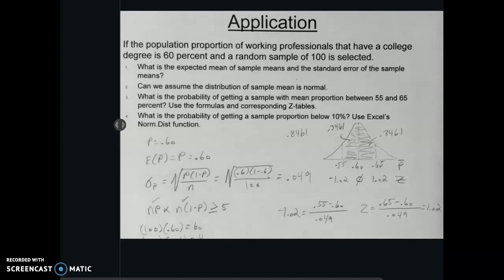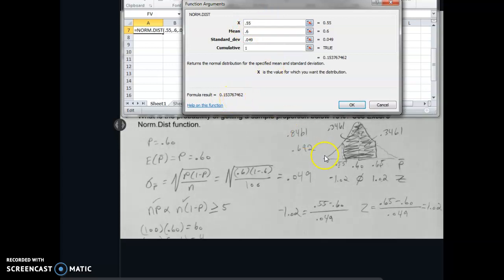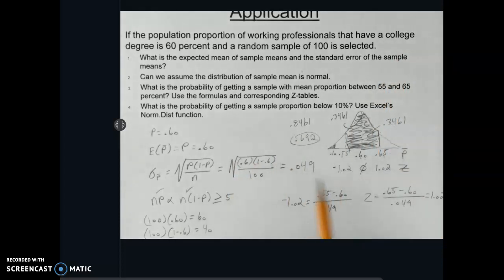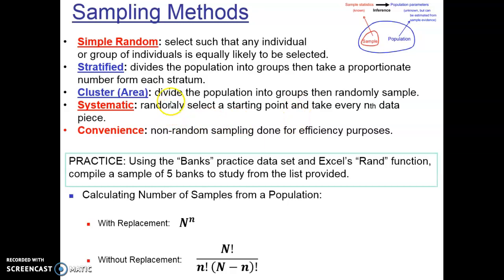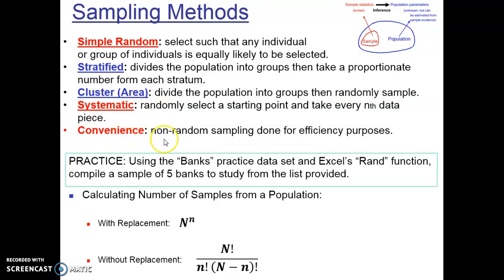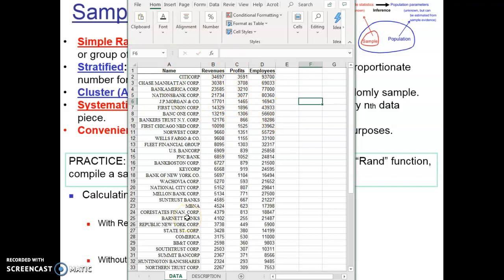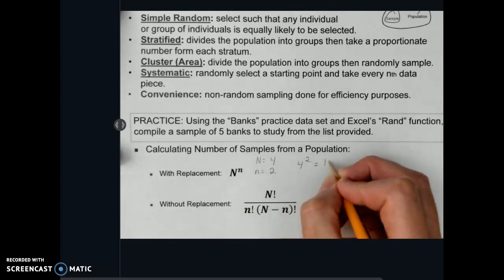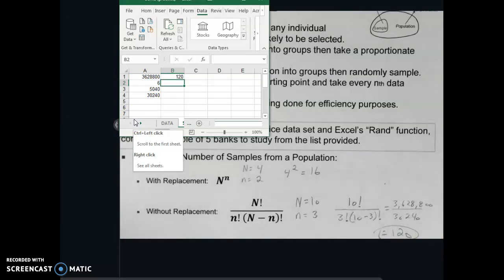Sampling & the Distribution of Sample Means-Part 5